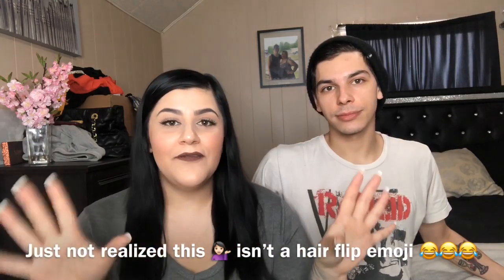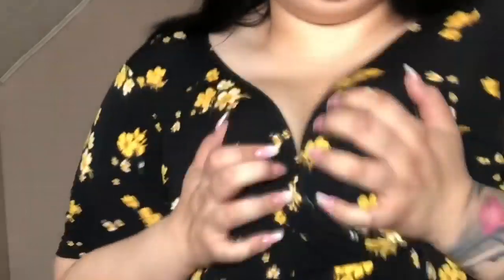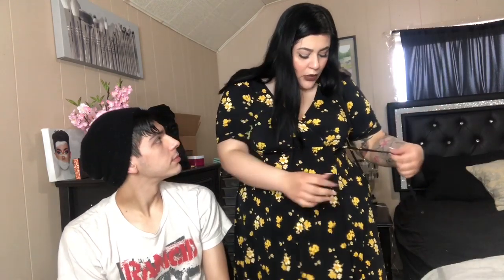BOYFRIEND RATES MY OUTFITS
La Bonita’s Instagram: @labonita203